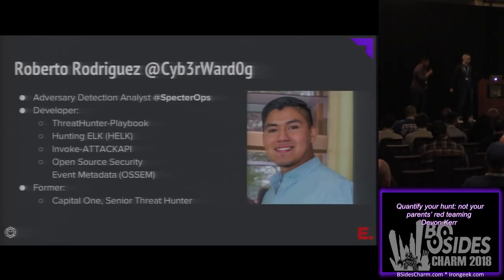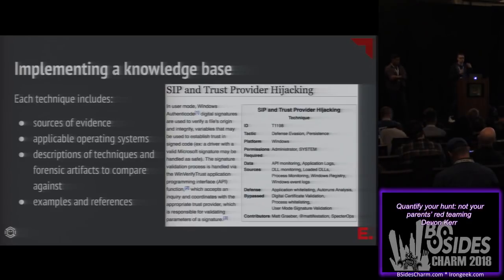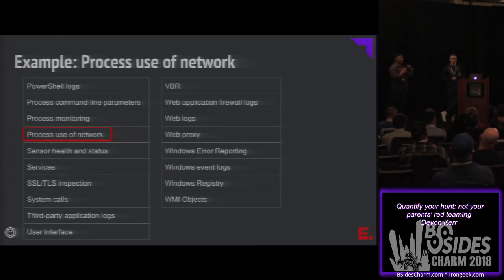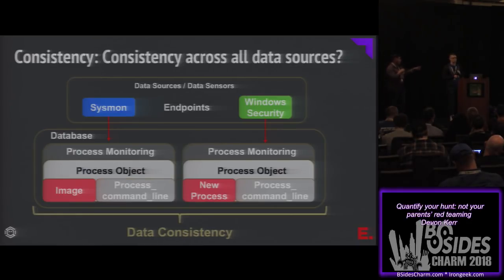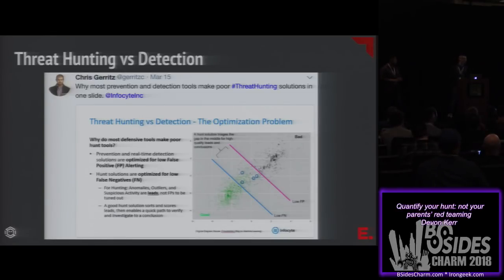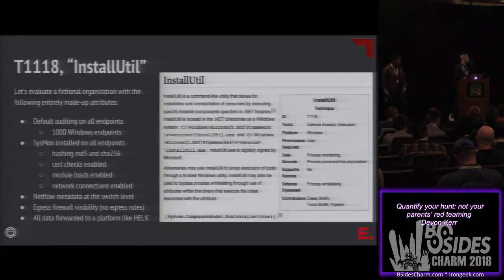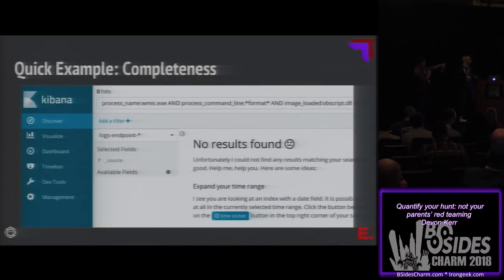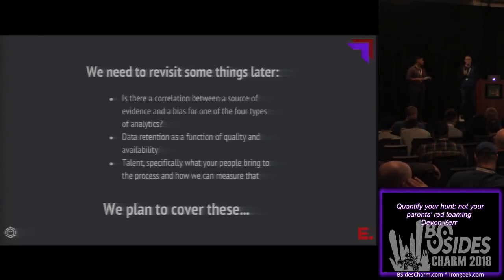Track 1 06 Quantify your hunt not your parents red teaming Devon Kerr